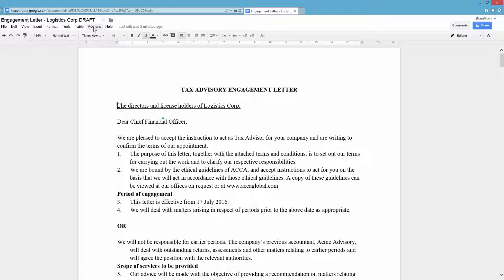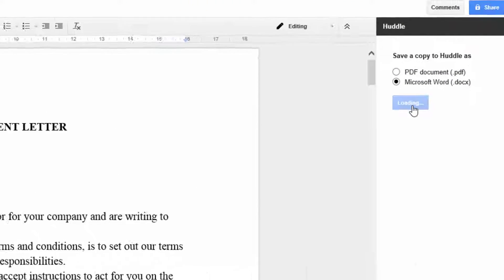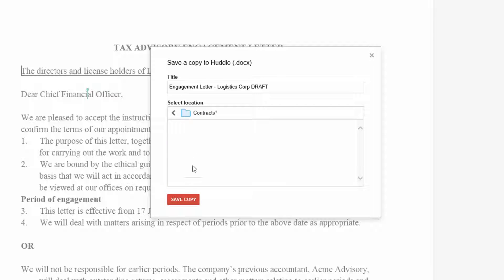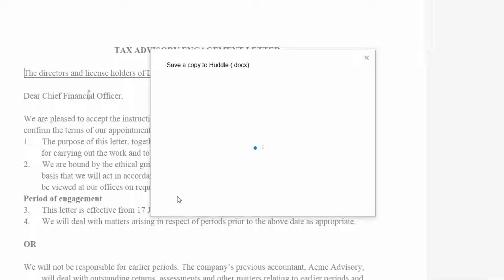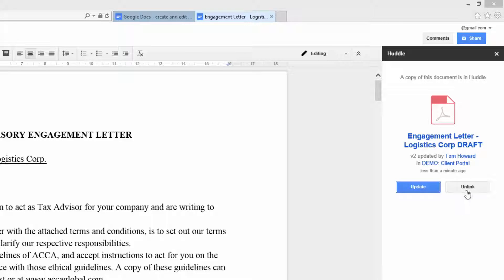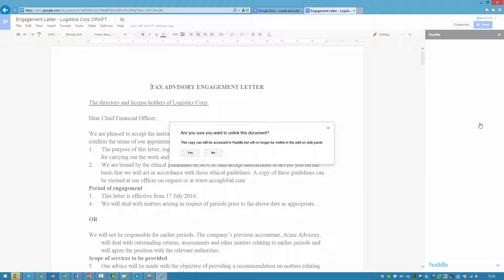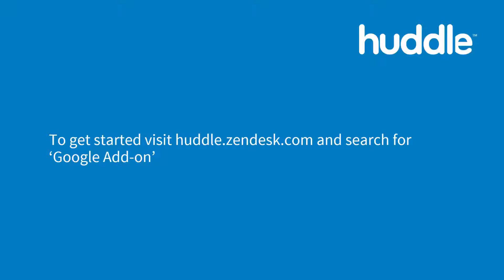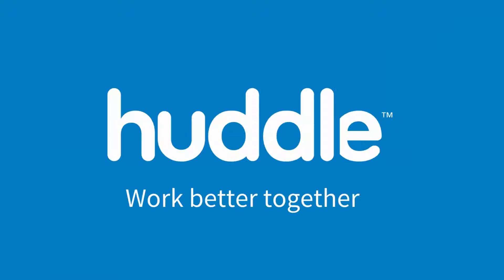Huddle Add-on for G Suite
Huddle’s add-on means you can get on with using G Suite for what it's best at – working together with your colleagues on content.
Once you’re ready to share your work, you can publish it straight to Huddle in PDF, Word, Excel or CSV formats, safe in the knowledge that content will only be visible to those it’s intended for.